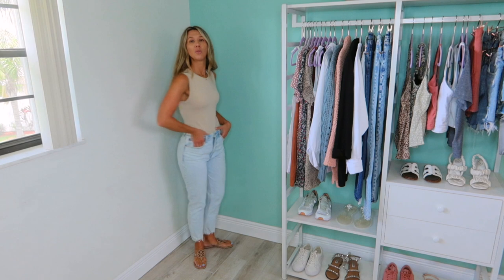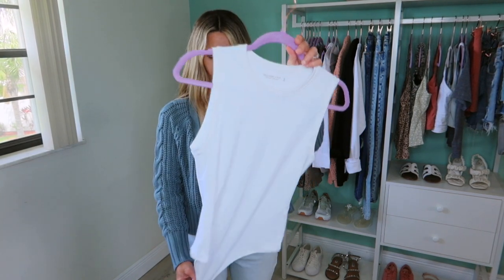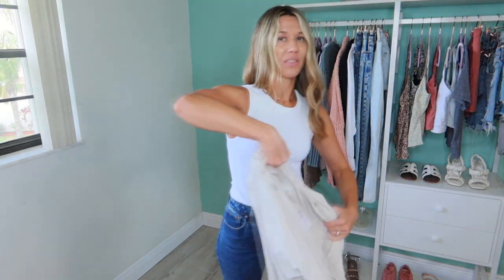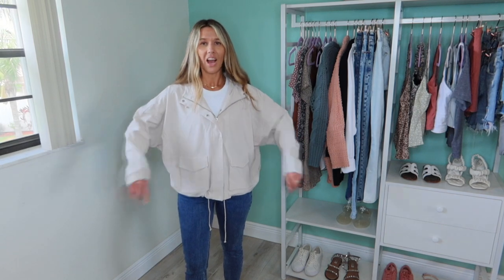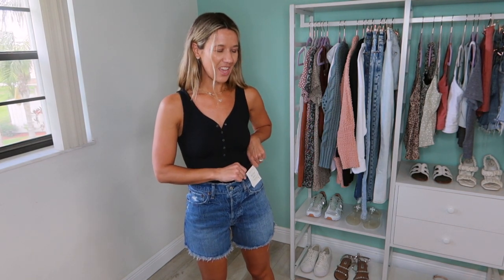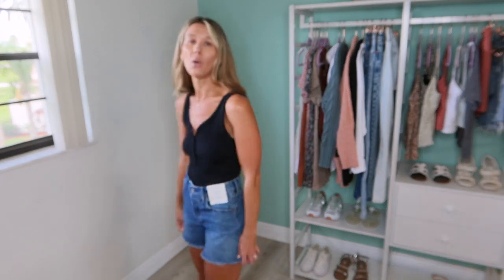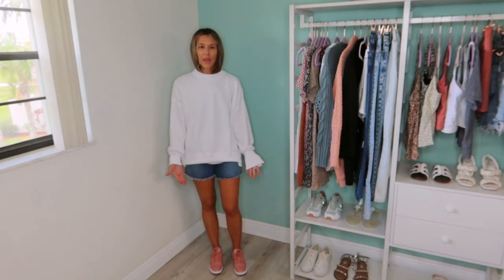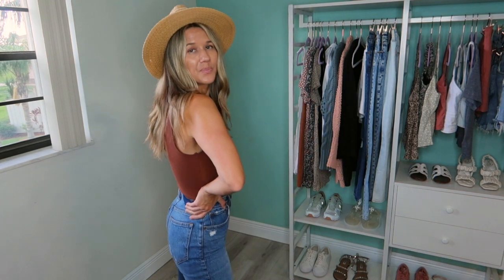ABERCROMBIE & FITCH HAUL | BODYSUITS Try on Haul 2021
Items Shown in the Video (in order):
Cream Seamless Crewneck Tank Bodysuit
Mom Jeans
Tory Burch Sandals
Blue Sweater
White Seamless Crewneck Tank Bodysuit
White/Green Cloudflow Running Sneaker (TTS)
Skinny Jeans (TTS)
Tan Jacket (sized up 1-2)
Button Down Bodysuit (Black out of stock)
Another button down option
Dad Denim Shorts (TTS)
Nike Pink Sneakers (TTS)
White Tunic Crewneck Sweatshirt (sized up)
Scoopneck Bodysuit
90s Ultra High Rise Straight Jeans
Tory Burch Patent Leather Sandals
Straw Hat (Anthropologie)
Kendra Scott Heart Necklace
Matching Earrings (Pink)

💕 MY SIZE INFO:
Height: 5'7"
Weight: 132
Bra: 32C
Top: xs/small
Pants: 0/2 (25/26)
*Always 2 or 26 in shorts
Shoe size: 8.5